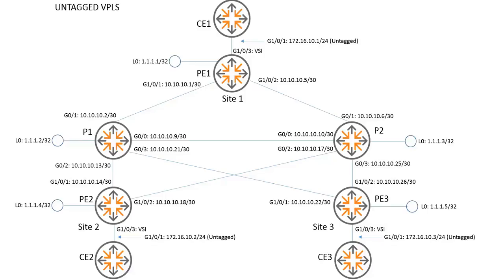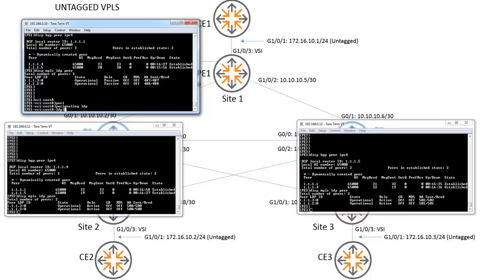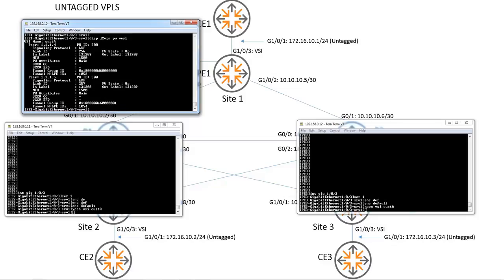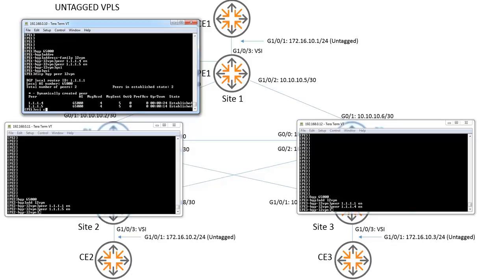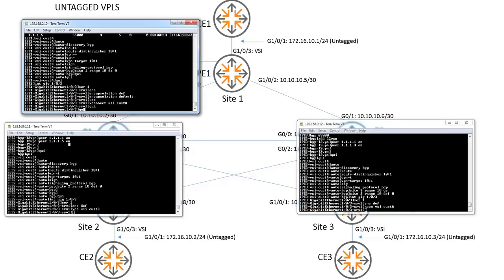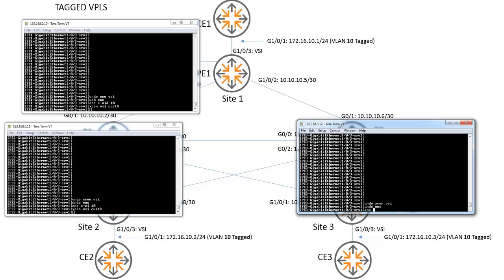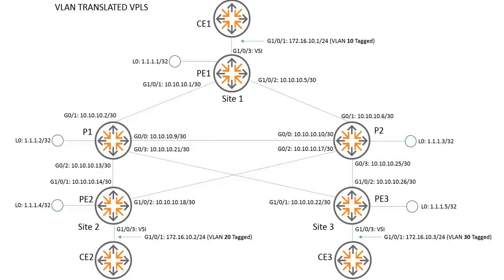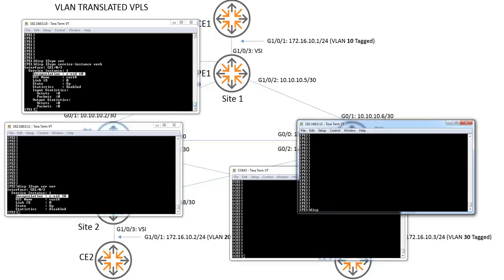MPLS made easy episode 5: VPLS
In this fifth MPLS demonstration video we will show you how VPLS is configured on Comware based devices. We will cover Martini and Kompella (with BGP signalling) configurations and different scenarios with regards to the port termination types (untagged, tagged and VLAN translation).